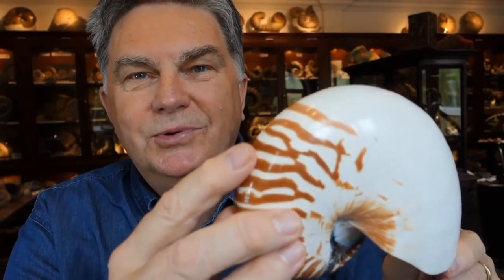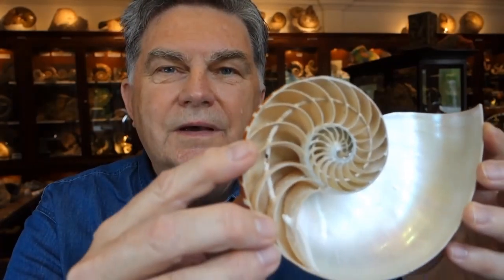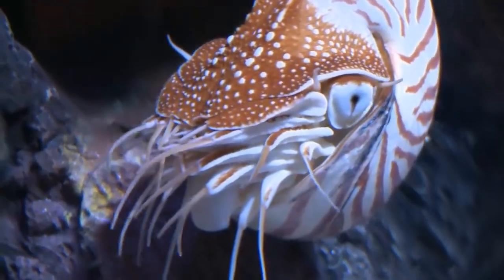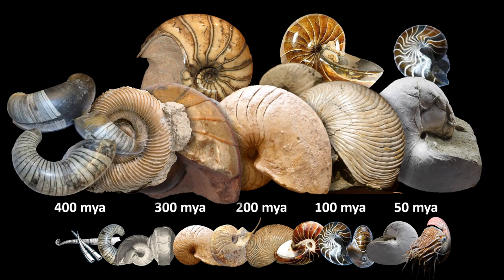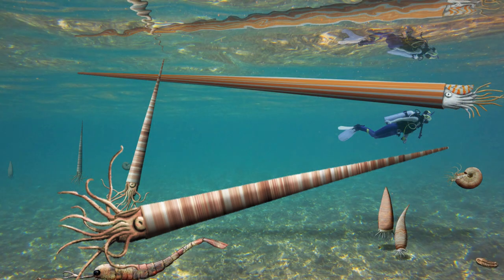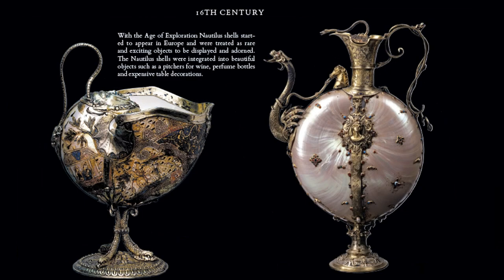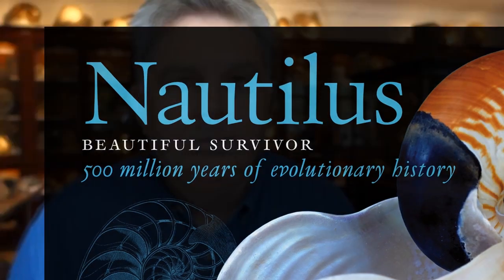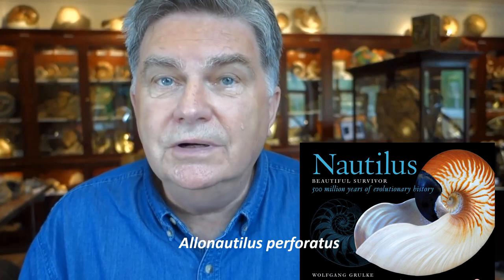Nautilus: Beautiful Survivor. 500 million years of evolutionary history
Introductory video for the exhibition at the Dorset County Museum, UK, October 2016, by Wolfgang Grulke, based on his book of the same title.